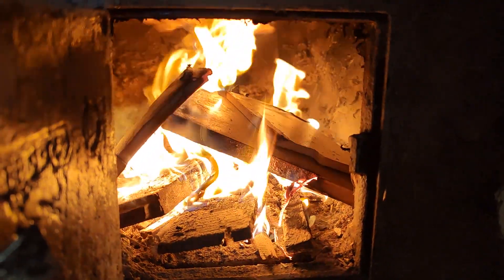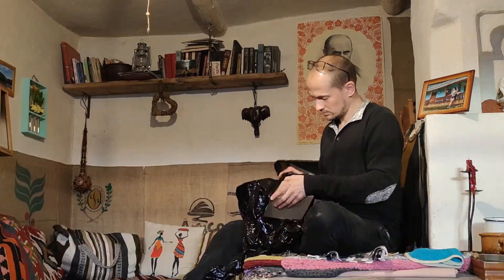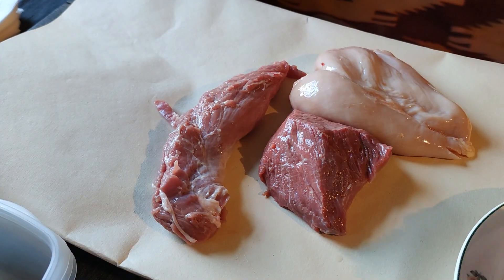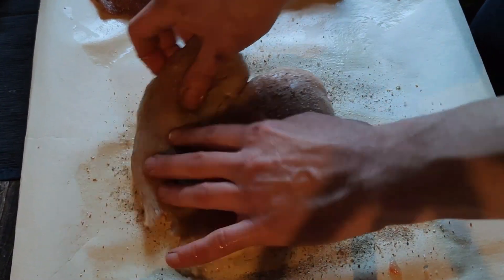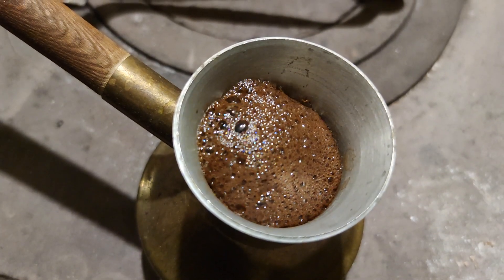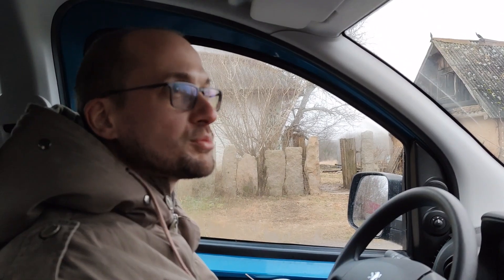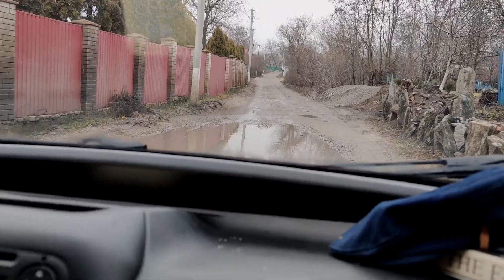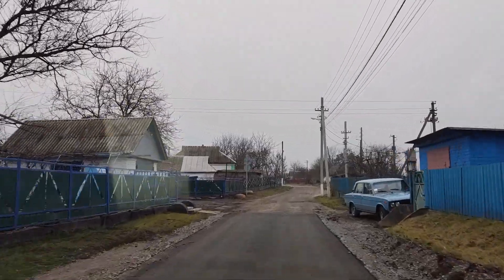Як раніше зберігали м'ясо. Подільська солонина.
В наших відео ми показуємо українське село СтаріБабани​ та ділимося з глядачами власним досвідом облаштування своєї старовинної хати мазанки в традиційному стилі.
В цьому відео хочу поділитись з вами рецептом подільської солонини від виробника суміші для соління "Вінницький м'ясник".

На карту «Приват»: 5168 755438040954 (Гривня)
На карту «Приват»: 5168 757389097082 ($)